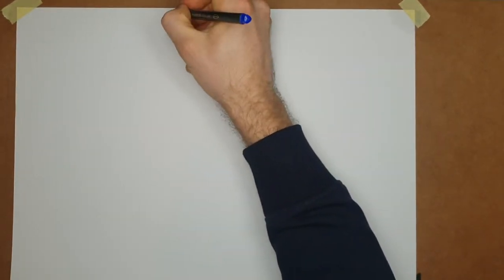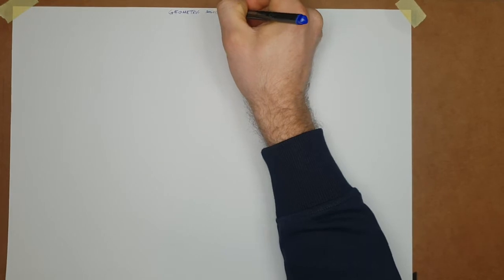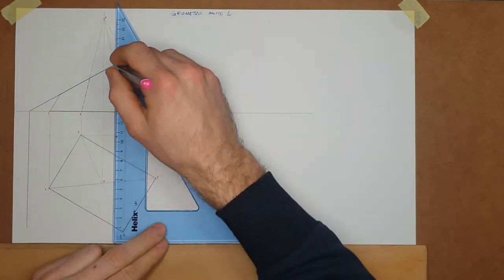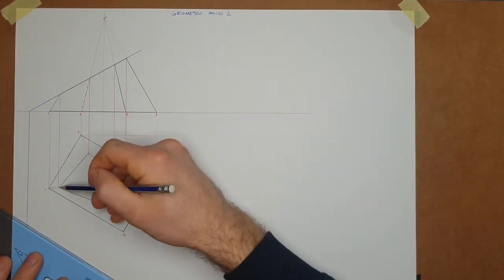UTG Book pg220 Geometric Solids 2